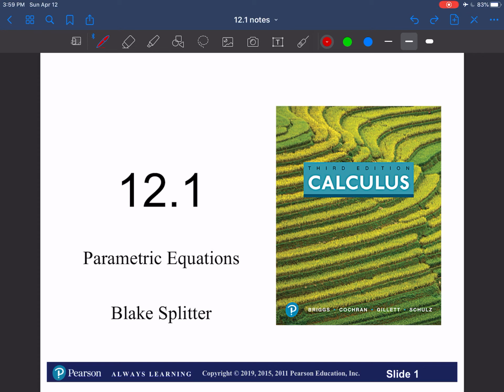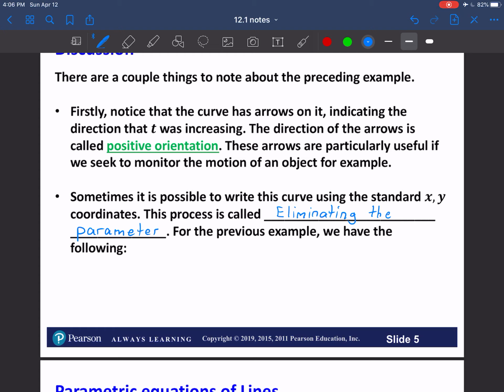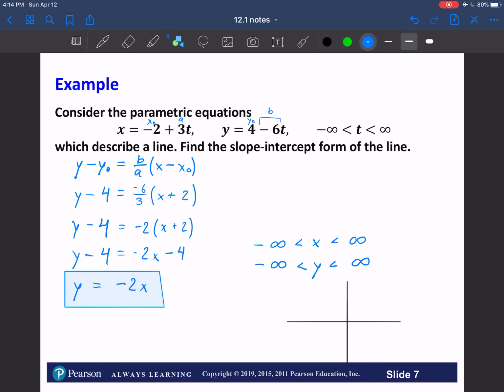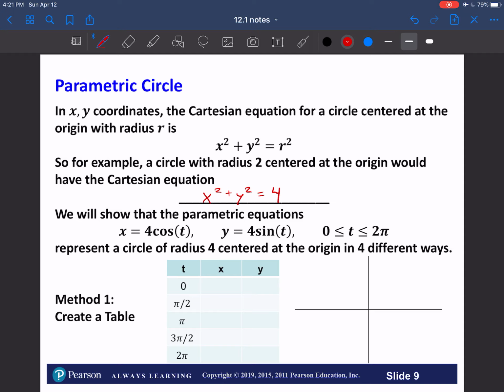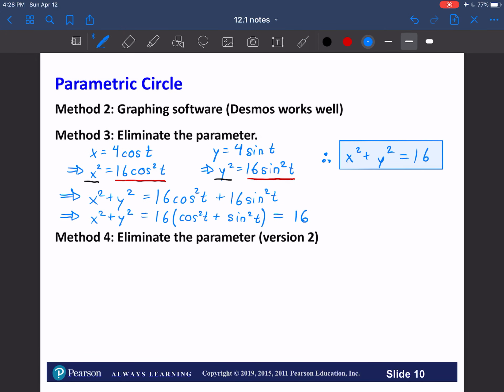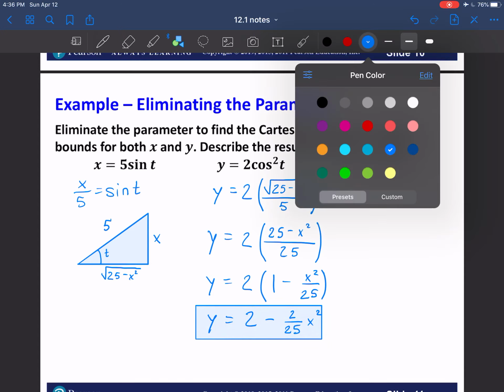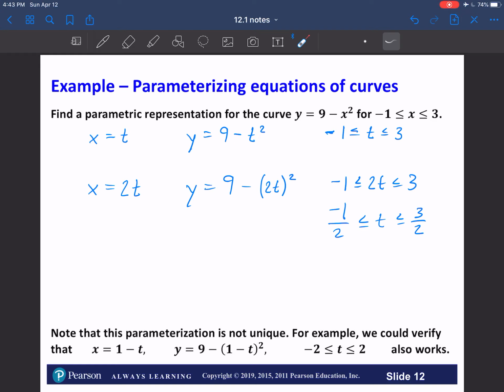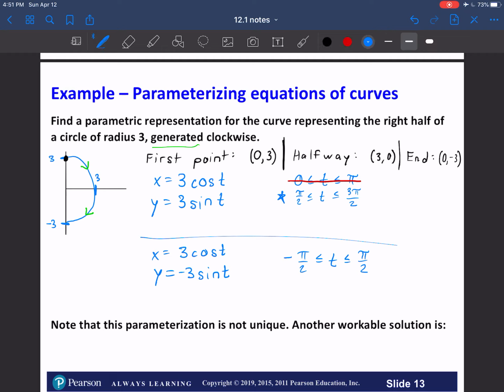Lesson 12.1 (part 1): Parametric Equations